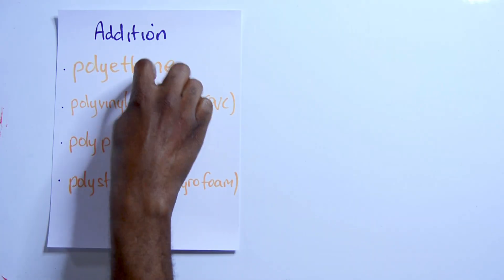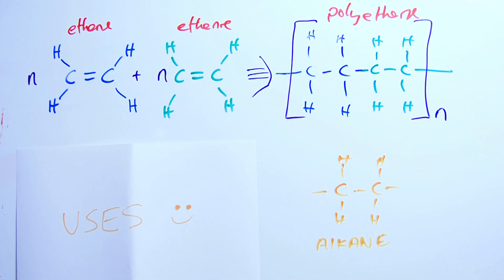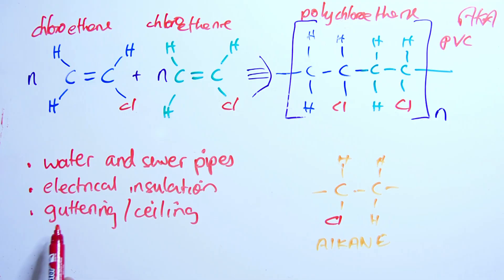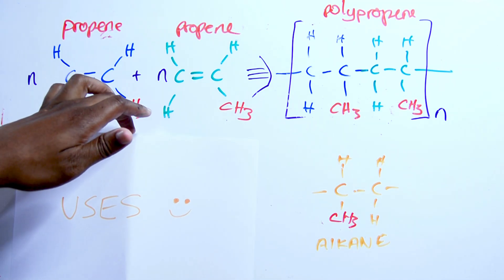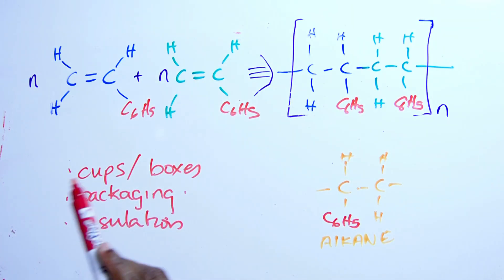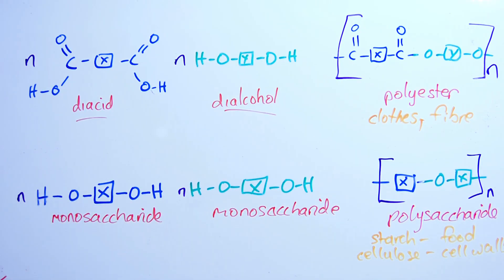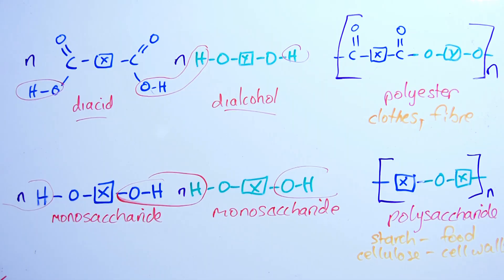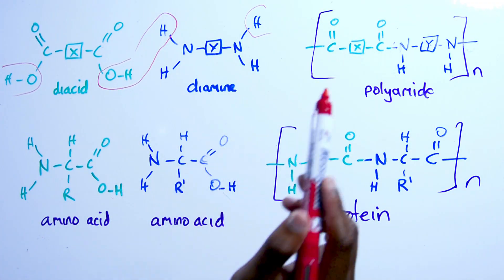Last of CSEC Chem Organic Chemistry [8] Classing and Naming Polymers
Blessings to those writing exams tomorrow.
Didn't get in as much Chem as compared to maths... but I hope I helped!